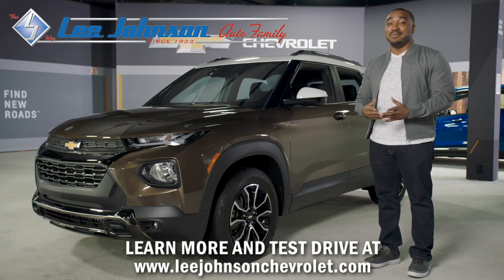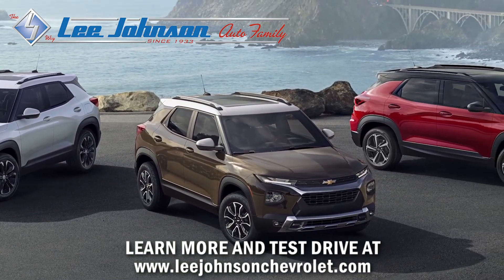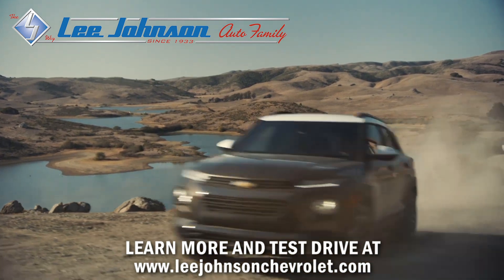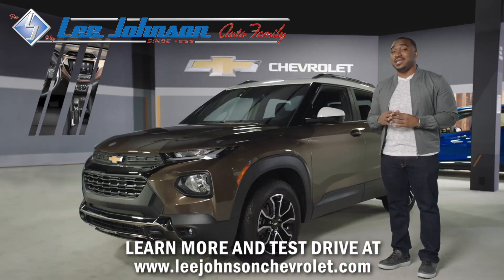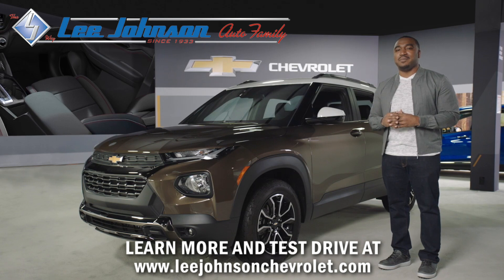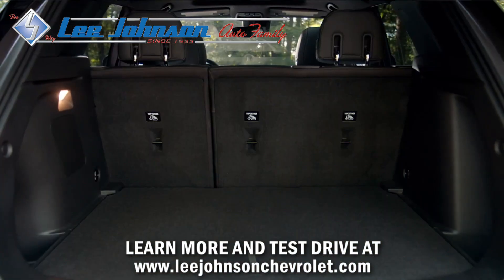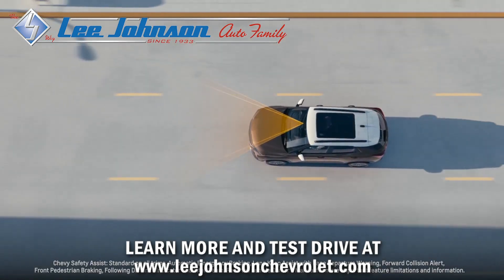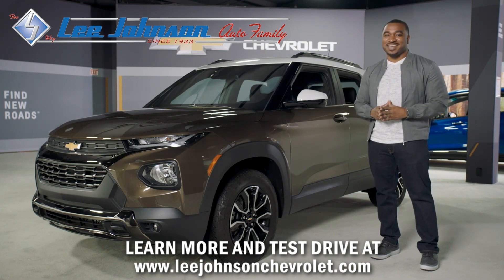Chevy MyWay 2021 Trailblazer Walkaround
Get a deeper look at the 2021 Chevy Trailblazer, after you watch this video you can schedule a test drive We also offer you top dollar for your trade-in and a tax credit for your trade.